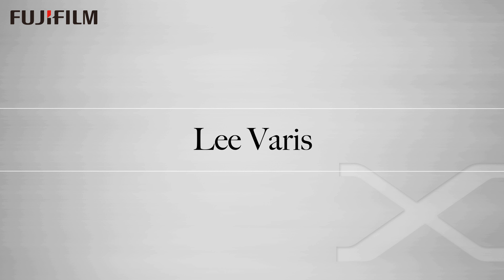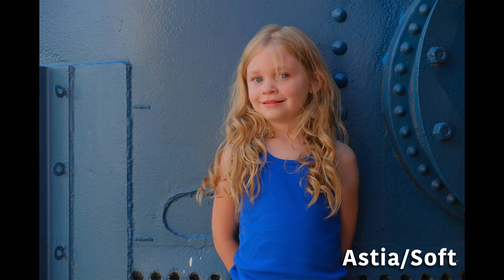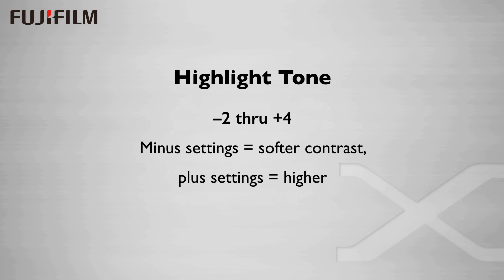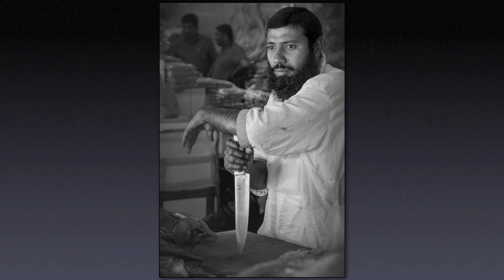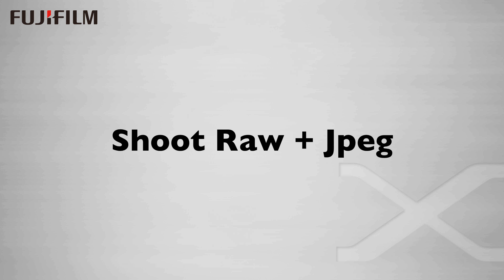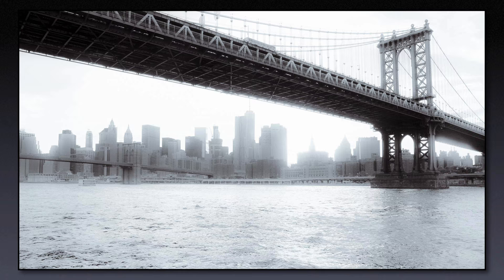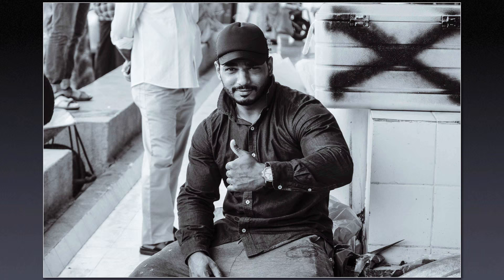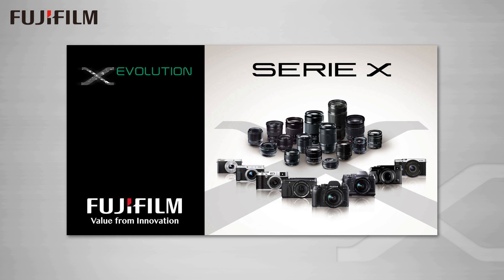Fuji CreativeCaptureWorkflow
Lee Varis examines the creative use of Fuji's Film Simulations and Shoot Modes to craft the image in-camera at the time of the shoot. Specific examples are shown to demonstrate how altering the EVF "look" can enhance your creative vision! Check out my blog post on the subject & be sure to see my other post about Fuji Jpegs